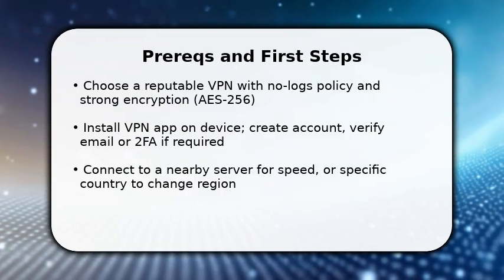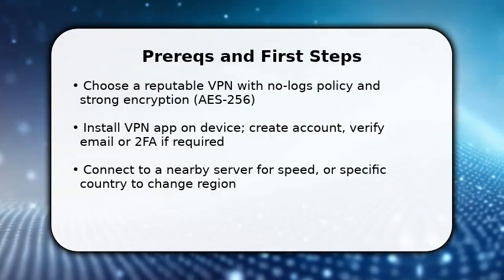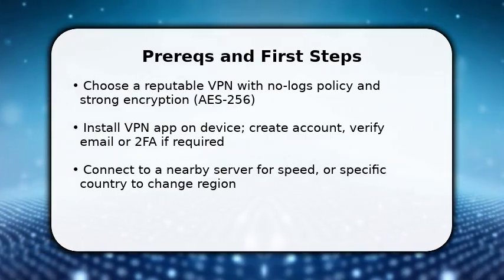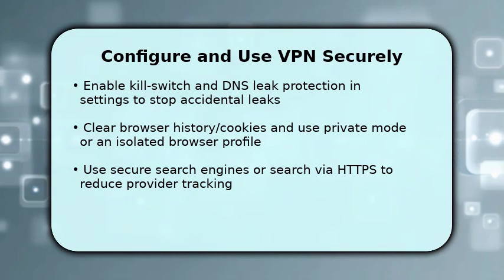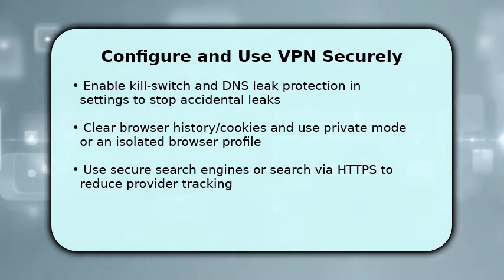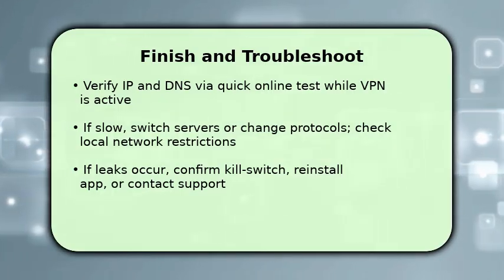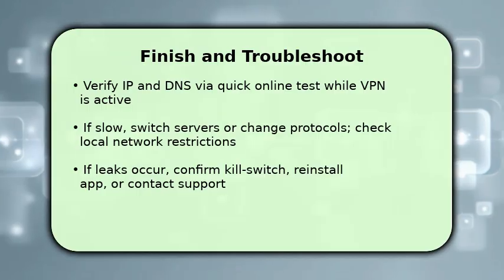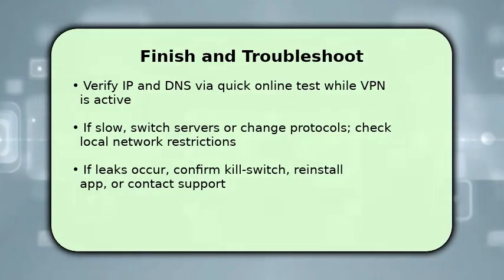How to Use Vpn to Hide Search History - Easy Guide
Discover the essential steps to conceal your search history using a VPN in this easy-to-follow guide. Learn how privacy can be maintained online with simple adjustments, ensuring that every click remains confidential.